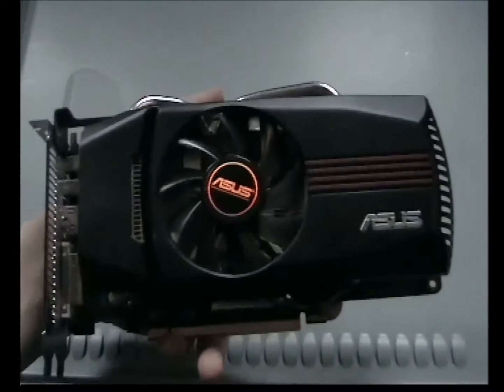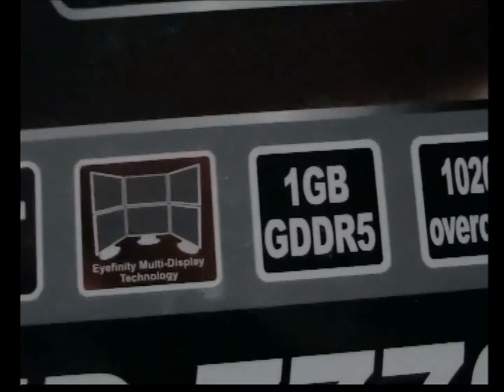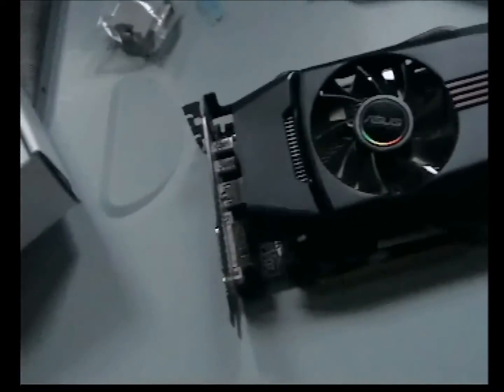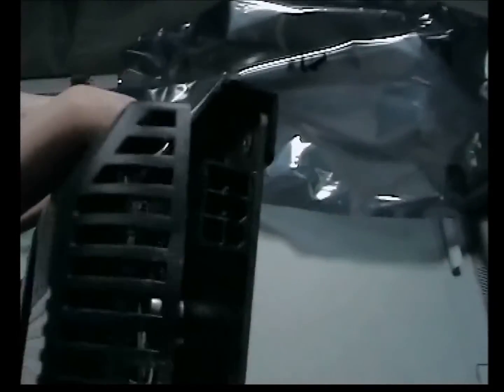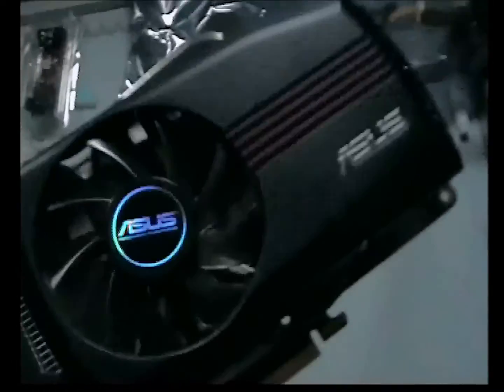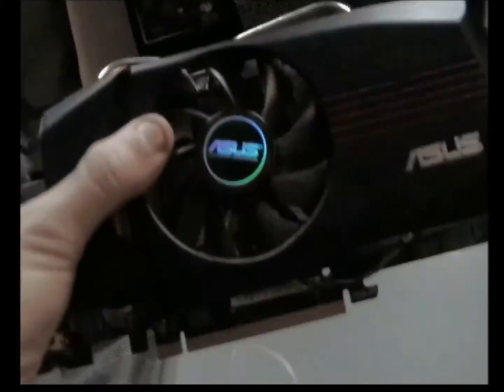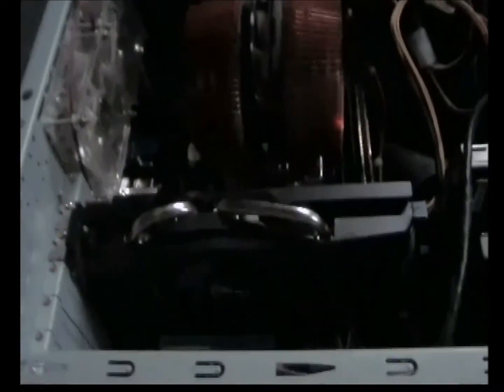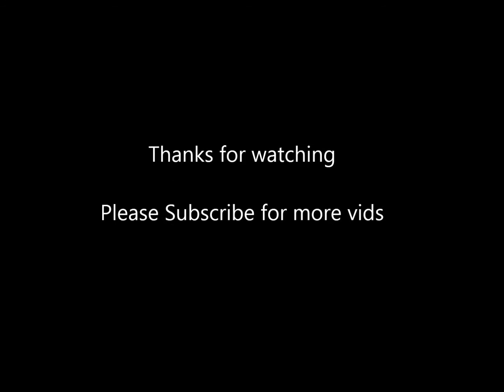Asus Radeon HD 7770 Review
hello im going to be giving a review on the Asus Radeon HD 7770

if anyone says anything abusive or unesssercary or just not nice in generall will be blocked and the comment deleted... so save time and dont bother saying stuff like that